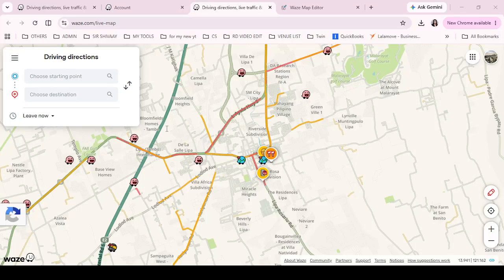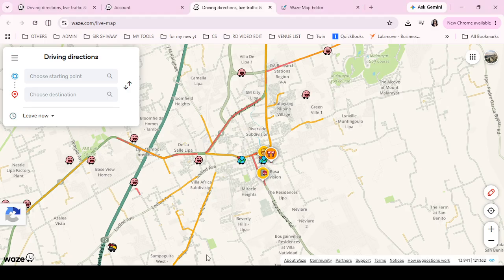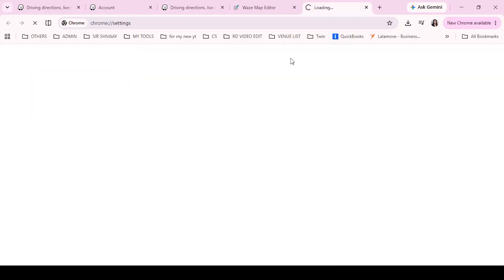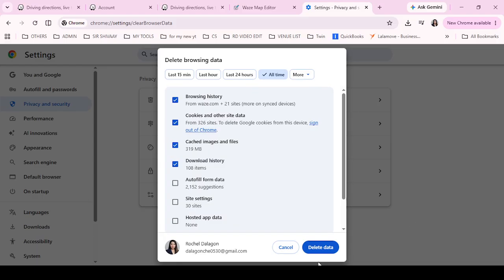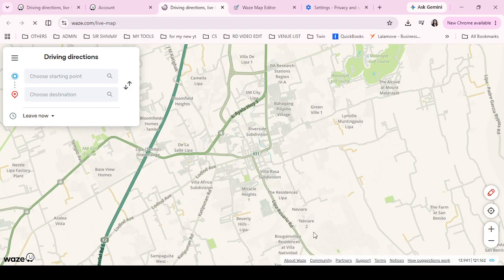Change Map View in Waze App 2D, 3D & More